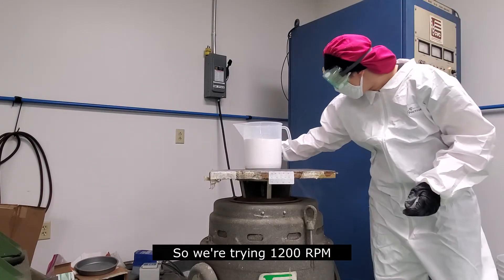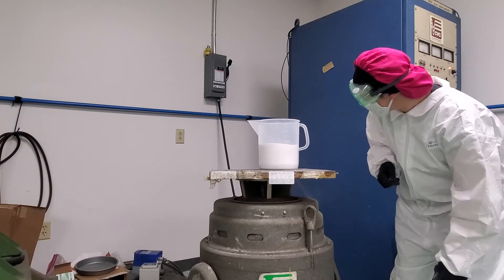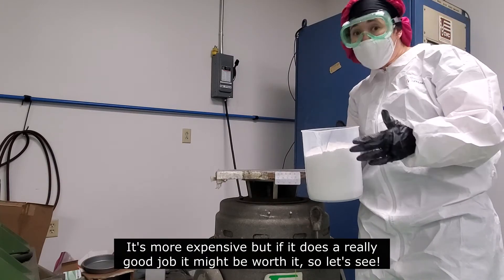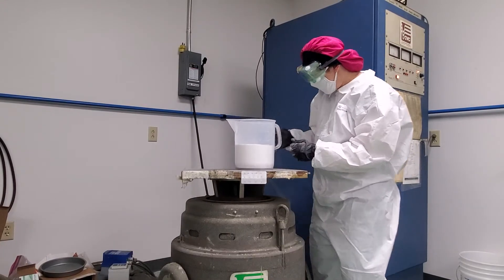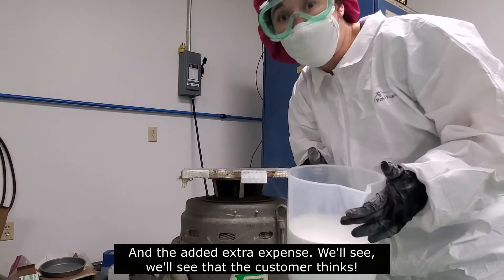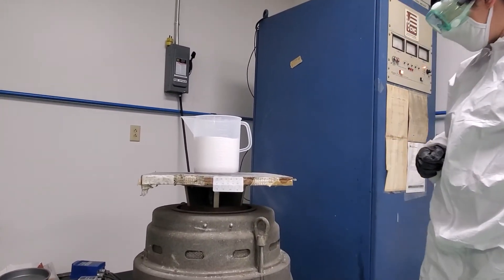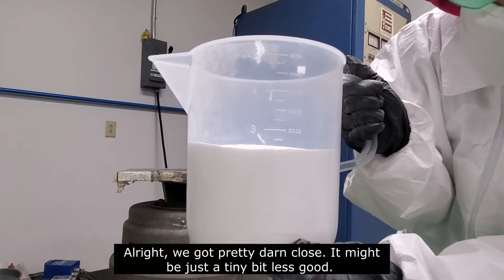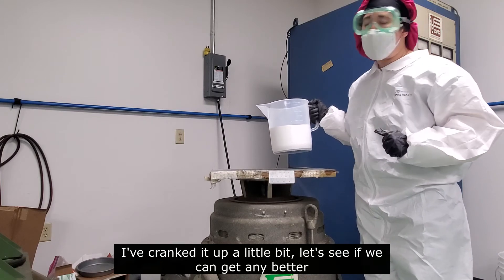Vibratory Table Lab Testing: Evaluating the Compaction of Irritant Powder Material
*Application* We are testing the compaction of this bulk powder for a customer looking to densify their material safely and efficiently to avoid packing and shipping complications. As a potential eye and skin irritant, our team is wearing proper PPE to conduct this lab test.

Adjusting the force & frequency yields different results. We utilized 900RPM, 1200RPM, and 1800RPM frequencies during this test and adjusted the force on the 1800RPM motor for further compaction.